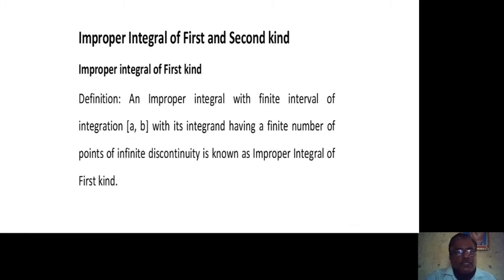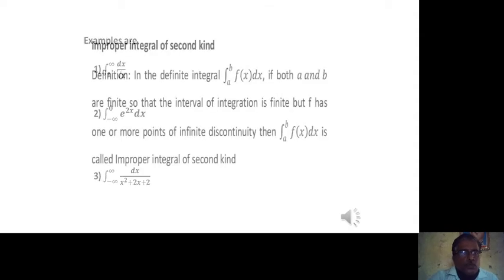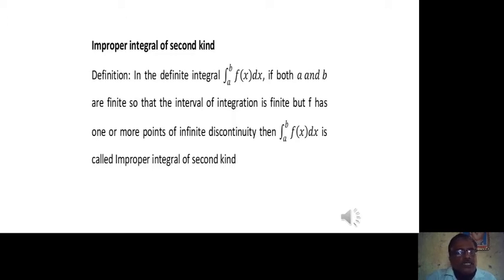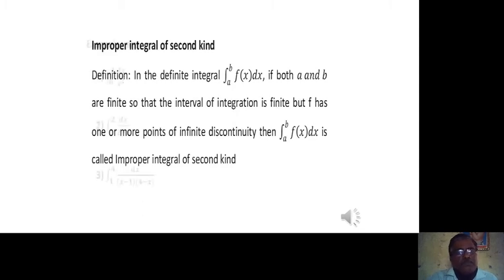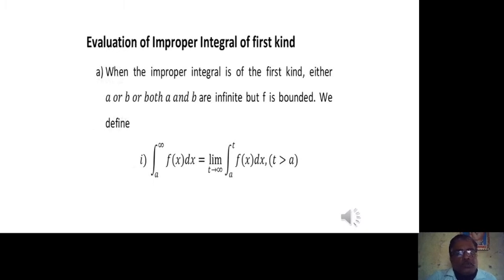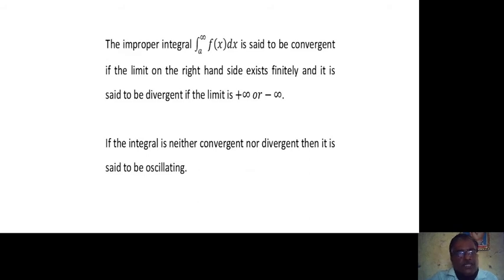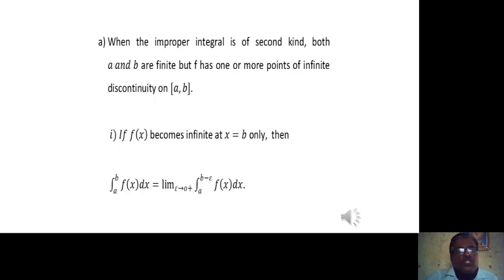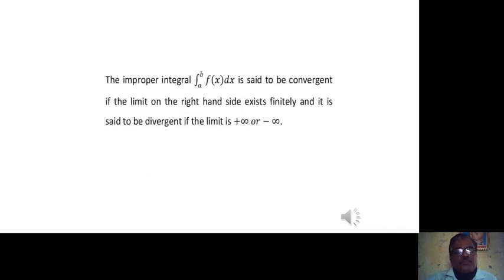Online Class for Bsc V sem